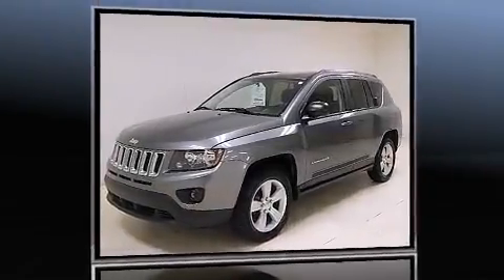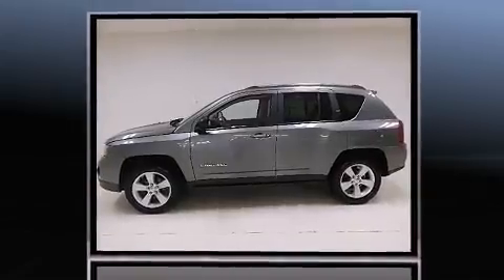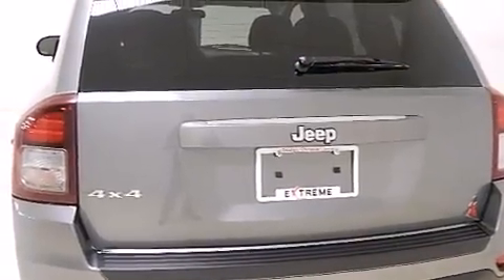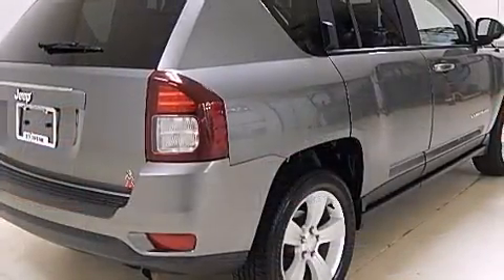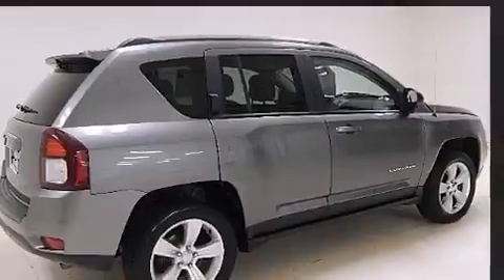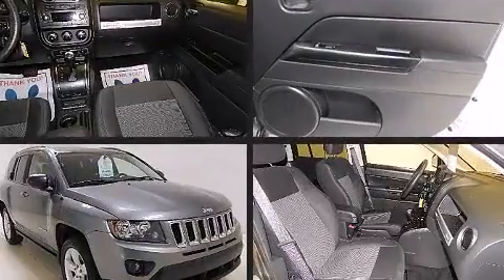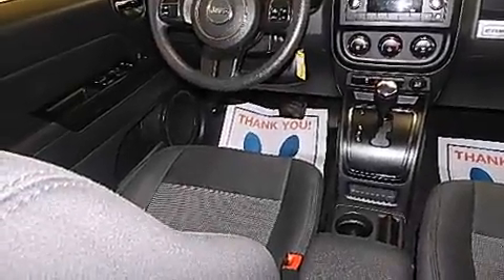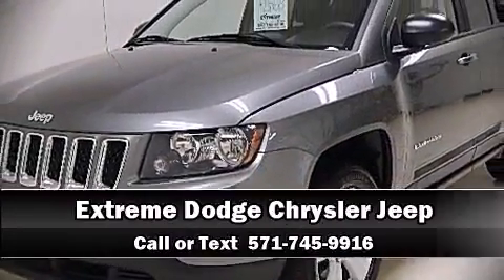2014 Jeep Compass Sport 4x4 in Jackson, MI 49201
The 2014 Jeep Compass. Smooth gearshifts are achieved thanks to the 2.4 liter 4 cylinder engine, and for added security, dynamic Stability Control supplements the drivetrain. Four wheel drive allows you to go places you've only imagined. Jeep prioritized comfort and style by including: a rear window wiper, a tachometer, front fog lights, tilt steering wheel, cruise control, a roof rack, and air conditioning. Jeep also prioritized safety and security with features such as: head curtain airbags, front SIDE impact airbags, traction control, anti-whiplash front head restraints, ignition disabling, and 4 wheel disc brakes with ABS. Brake assist technology provides extra pressure when applying the brakes. Our team is professional, and we offer a no-pressure environment. We'd be happy to answer any questions that you may have. Please don't hesitate to give us a call.